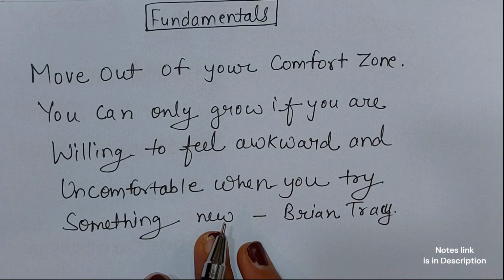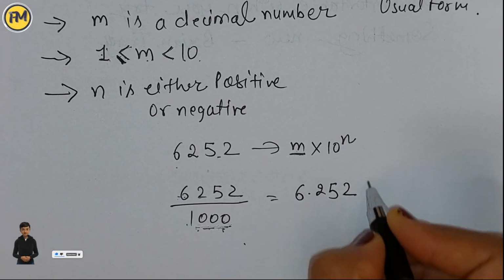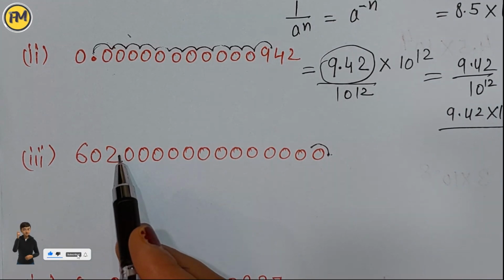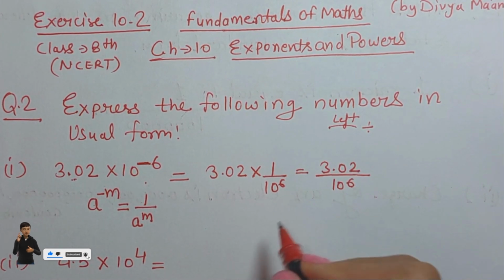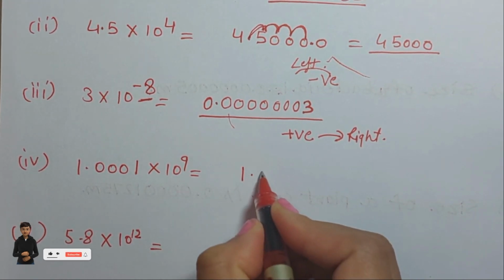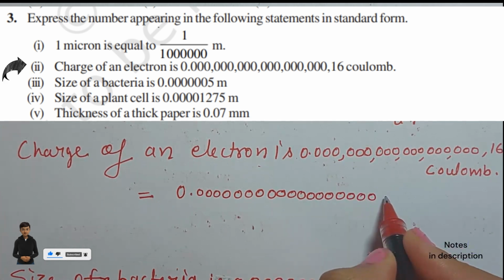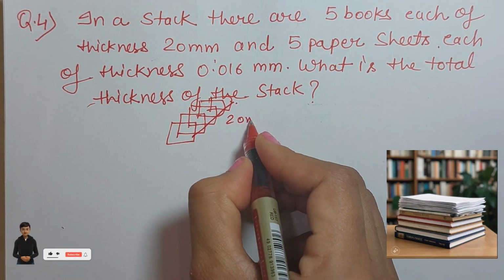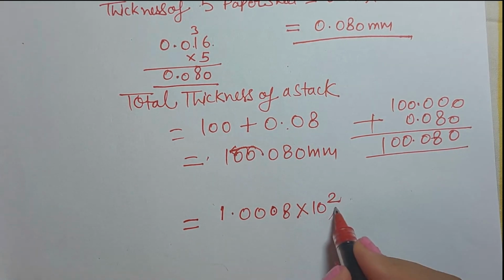Exponents & Powers Class 8th Ex 10.2 in 1 video | CBSE/NCERT | Divya Mam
Welcome to Fundametals! 📚✨
Your ultimate destination for CBSE NCERT Maths solutions for Class 6 to 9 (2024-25).

Welcome to Fundametals! 📚✨

TIME STAMPS :
00:00 Introduction
00:41  motivation and intro
01:15 concept
06:29 Question 1
13:53 Question 2
24:33 Question 3
30:50 Question 4

In this channel, we provide detailed video lessons and explanations to help you understand and master Maths concepts as per the new NCERT book 2024-25.

- Regular updates and new video uploads
- Detailed explanations and examples
- NCERT solutions for 2024-25
- CBSE exam preparation
- Easy to understand and engaging video lessons
XXX